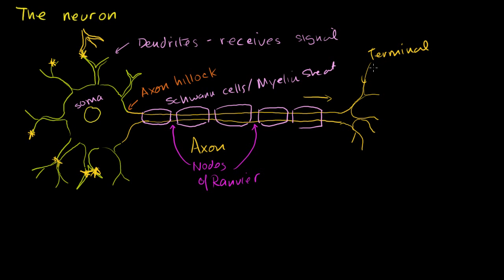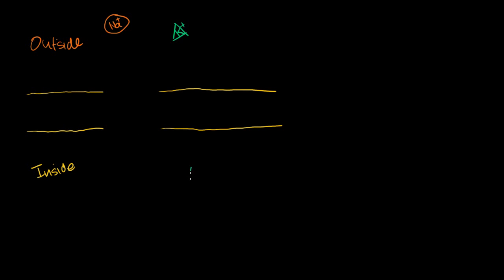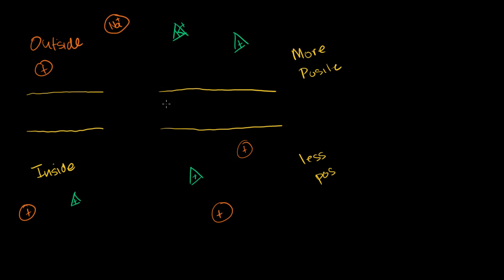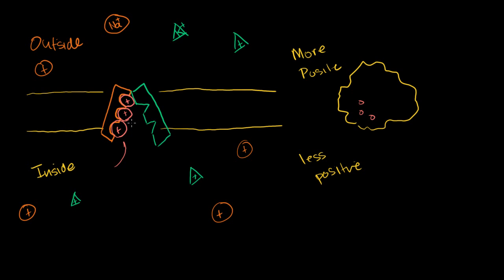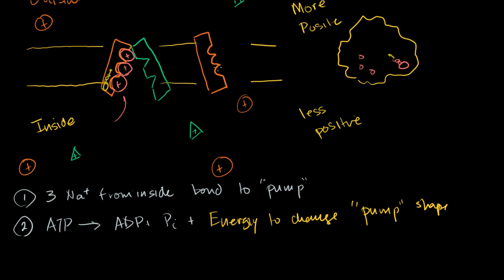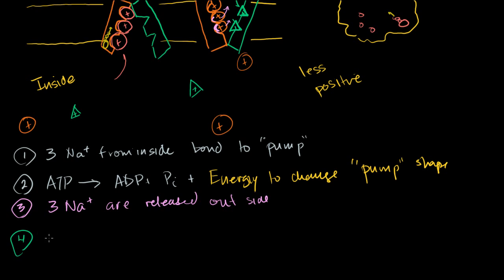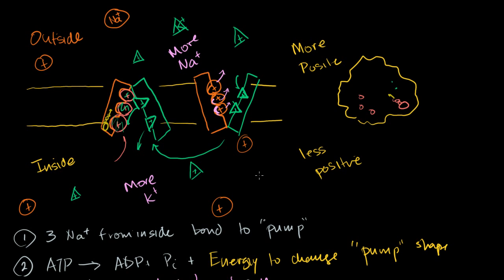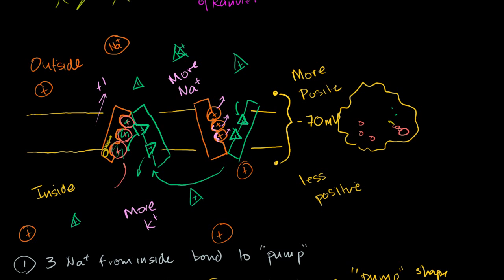sodium potassium pump